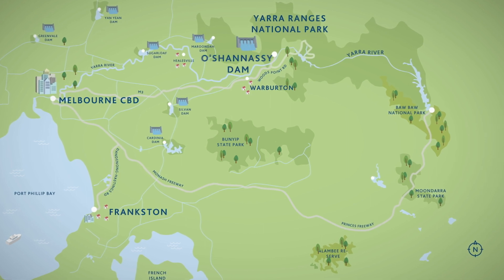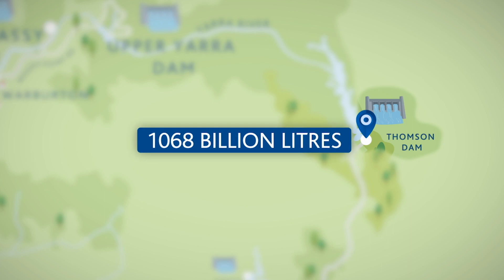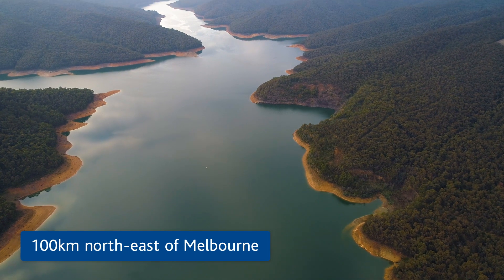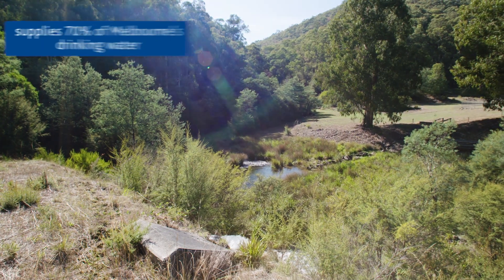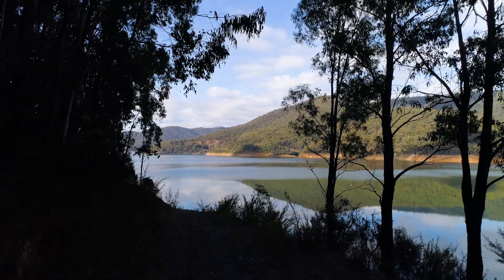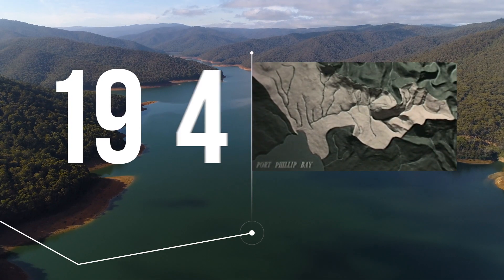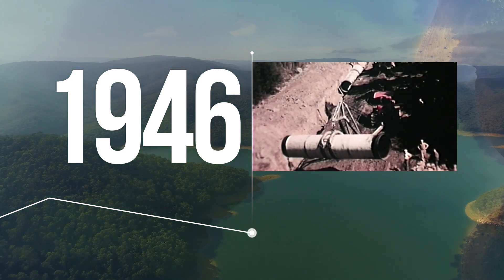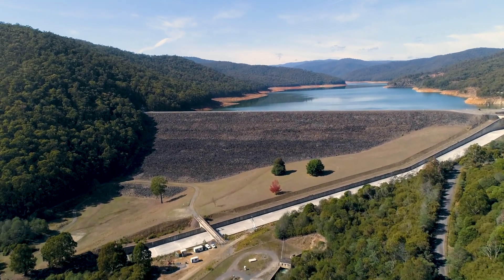Upper Yarra Reservoir Dam Upgrade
Upper Yarra Dam was constructed in 1957 to the best standards of the day. Dam design standards have improved over the years and the proposed upgrade will make it compatible with the latest industry standards.

These works to the dam are maintenance works to upgrade an already safe dam - making it even safer. There is no risk to public safety in relation to these works, or the dam. Melbourne Water has an excellent safety record and operates under some of the strictest and most conservative dam safety rules in the world.

We apply the best Australian and international engineering practices in the design, management and operation of dams.